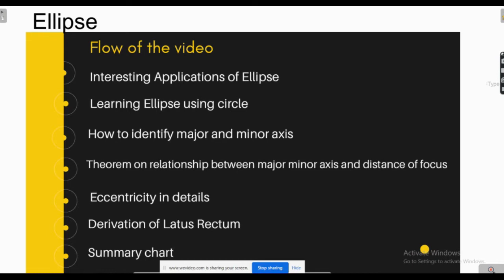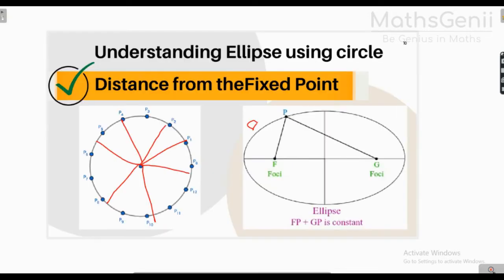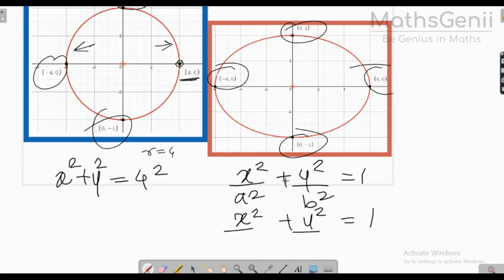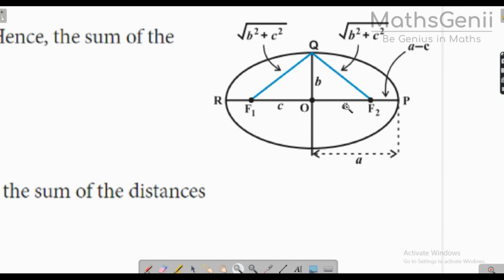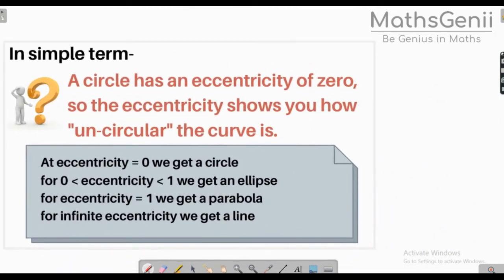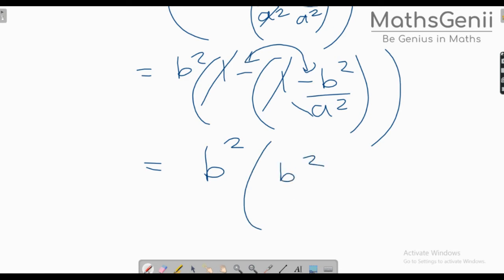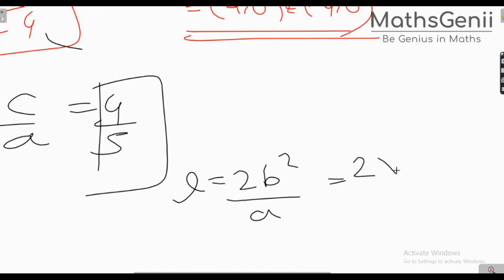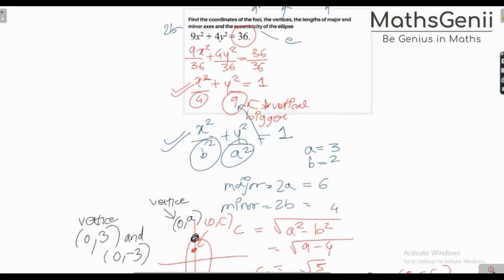Ellipse Class 11 | IIT JEE Maths | MathsGenii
A closed curve consisting of points whose distances from each of two fixed points (foci) all add up to the same value is an ellipse. The midpoint between the foci is the center. One property of an ellipse is that the reflection off its boundary of a line from one focus will pass through the other.

ellipse class 11 focus of ellipse conic sections class 11 ellipse iit jee hyperbola